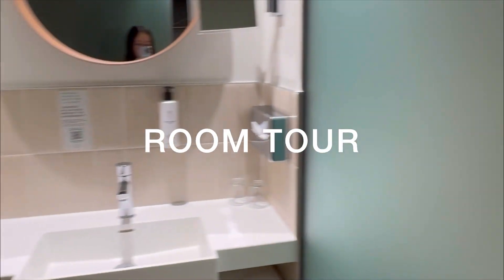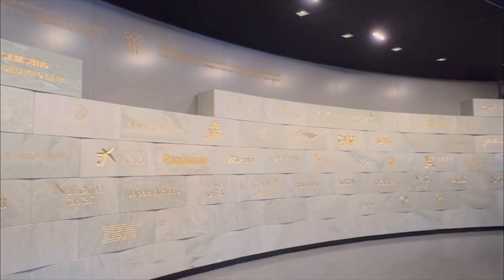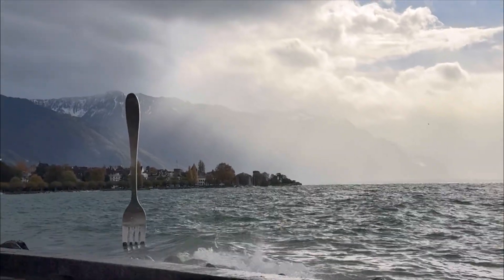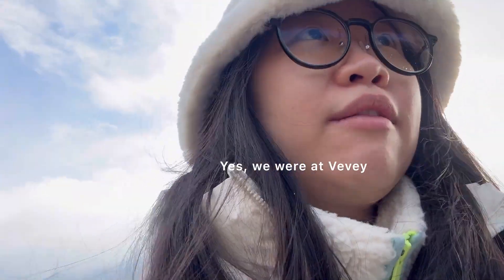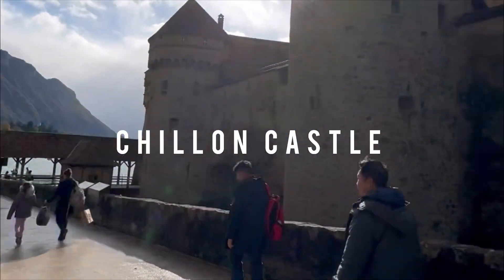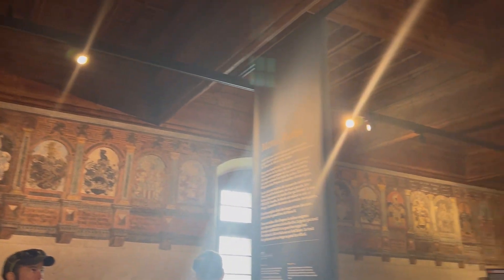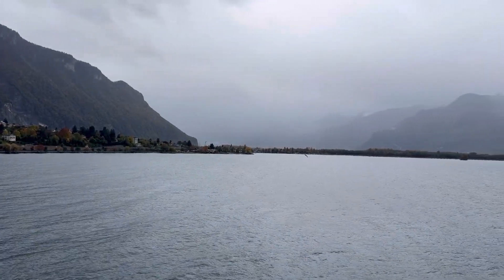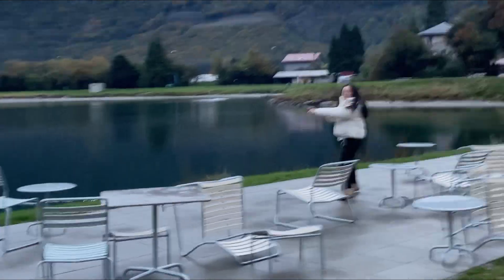SWITZERLAND - Day 2 (Olympic Museum, Montreux, The Fork, Chillon Castle, Evian@France)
i didnt know the car ride to France was QUICK.